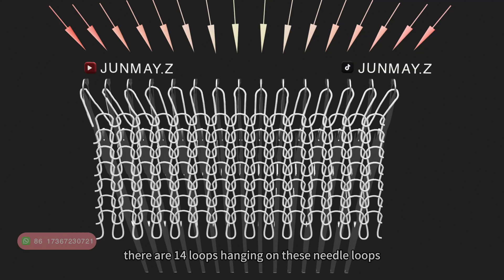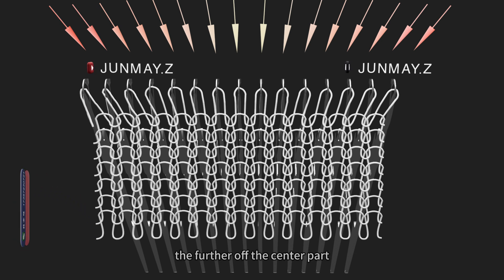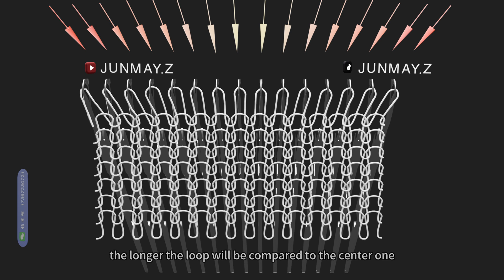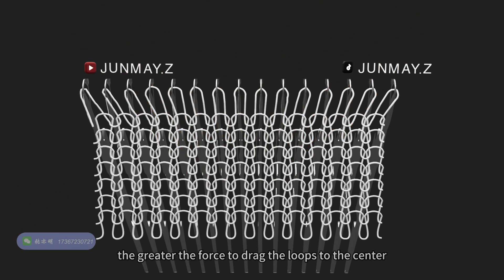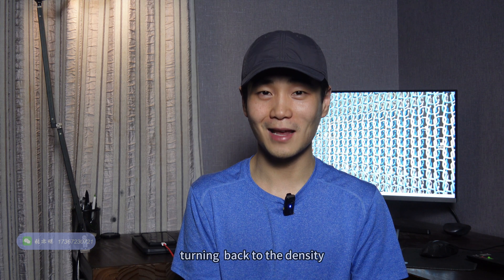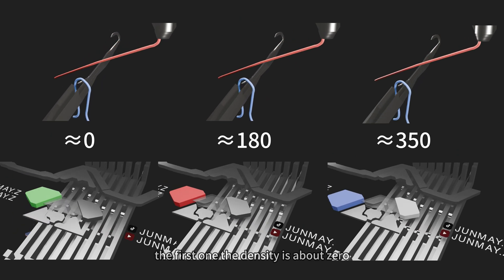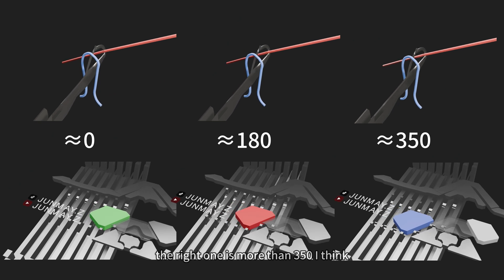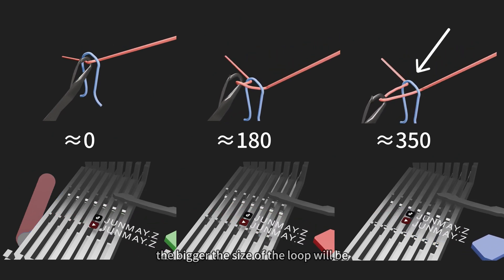principle of density of textile （mechanical principle 6）